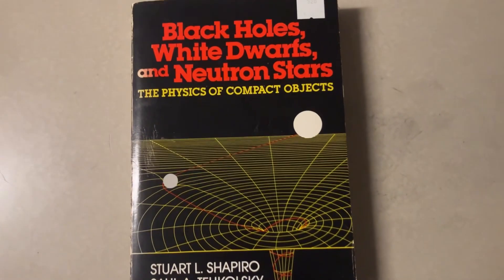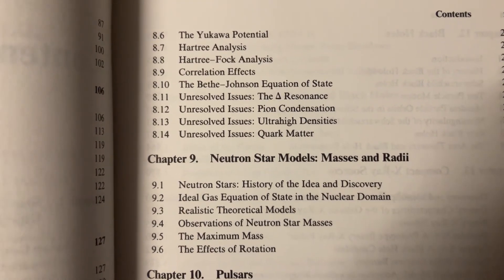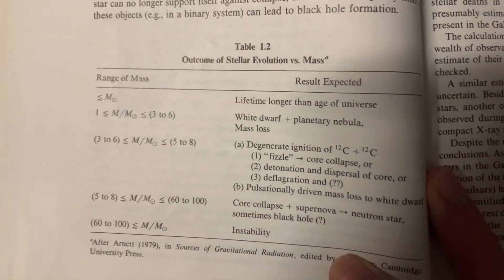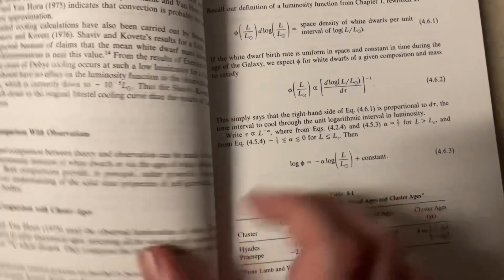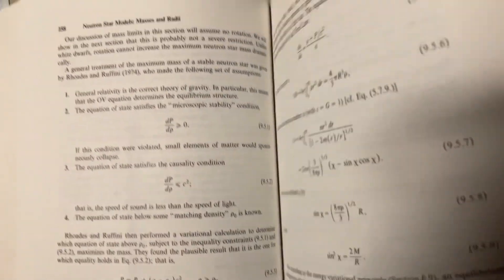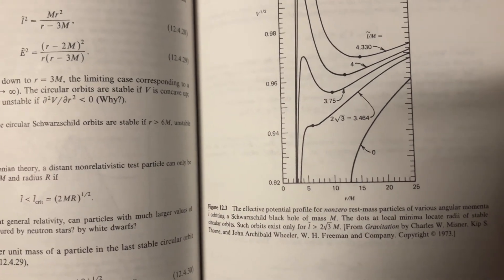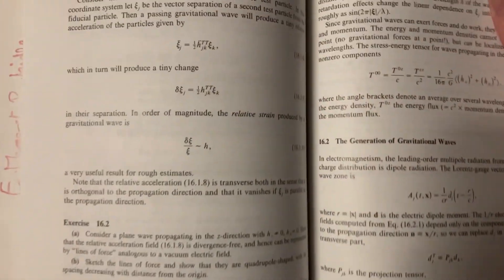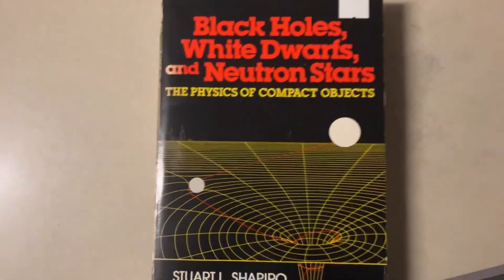Black Holes, White Dwarfs, and Neutron Stars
Black Holes, White Dwarfs, and Neutron Stars by Shapiro and Teukolsky is a comprehensive textbook on compact objects in astrophysics, covering their structure, formation, and evolution using general relativity and hydrodynamics. It provides detailed mathematical treatments of stellar collapse, accretion physics, and gravitational waves, making it a key resource for advanced students and researchers.